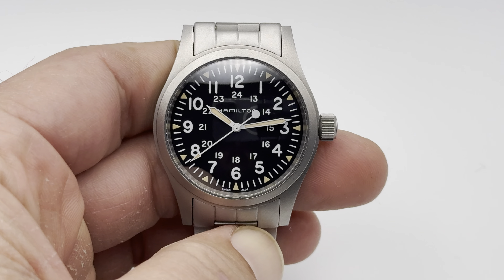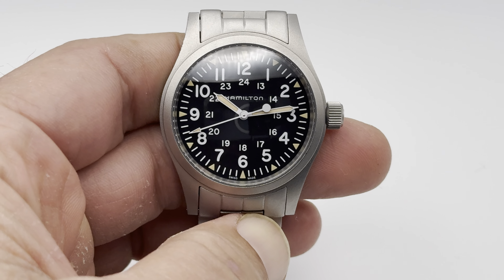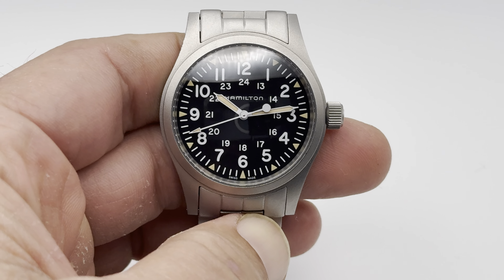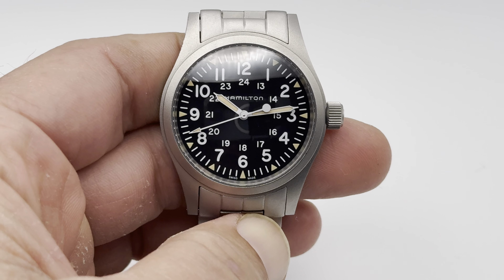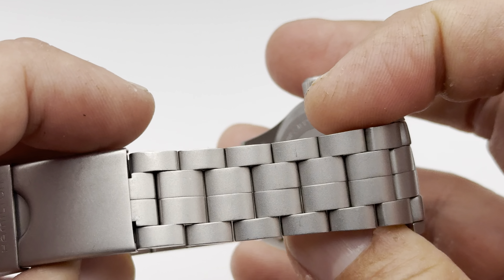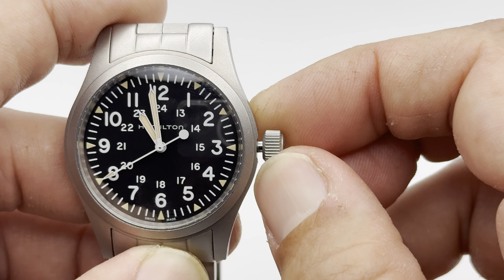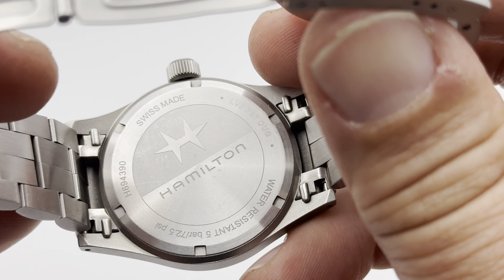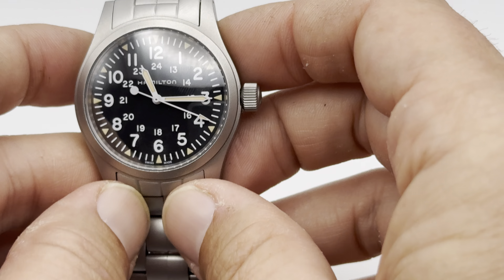Hamilton Khaki Field Mechanical 38mm Review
The Hamilton Khaki Field Mechanical is a 38mm 3-hand matte finished stainless steel watch that is perfect for any activity! Take it anywhere and it will not disappoint.